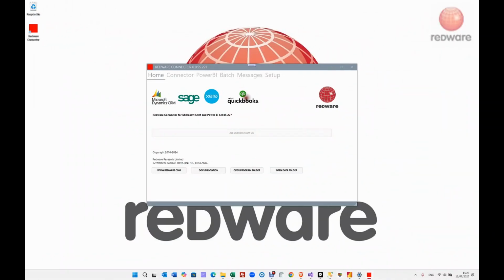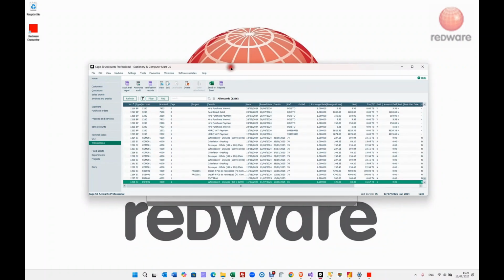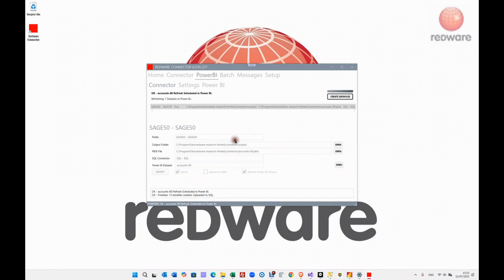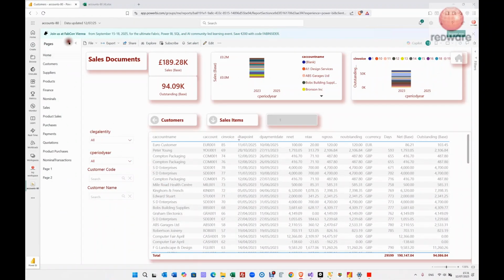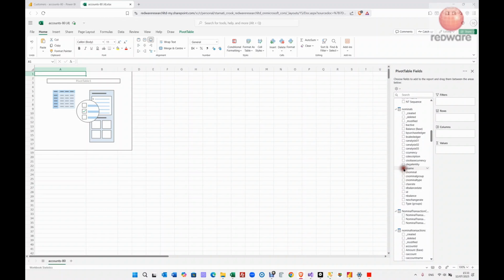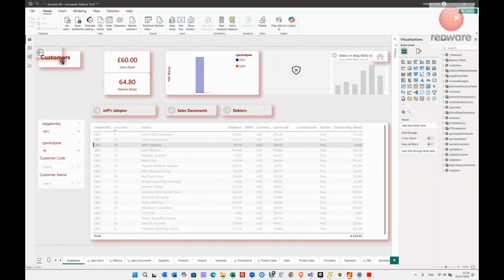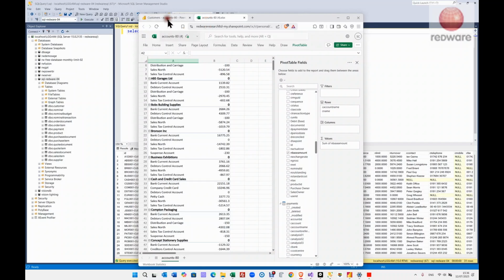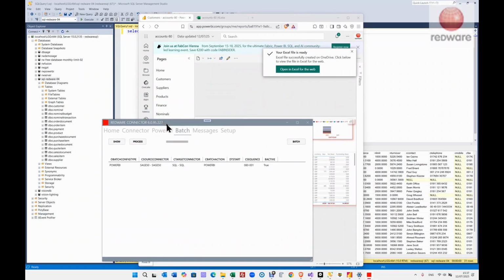SQL Connector for Sage 50C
Connect Sage 50C accounting data to SQL Server or MySQL with the Redware SQL Connector for integration with your systems and easy Power BI and Tableau. This video is an overview of the software and please trial our software